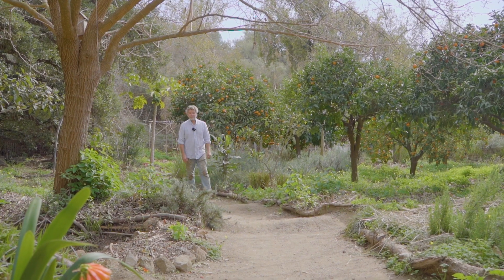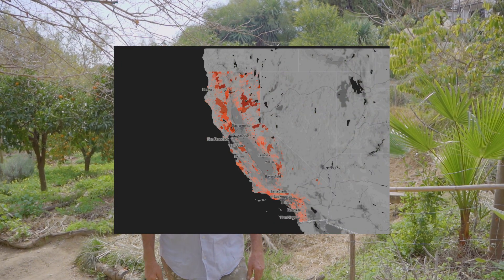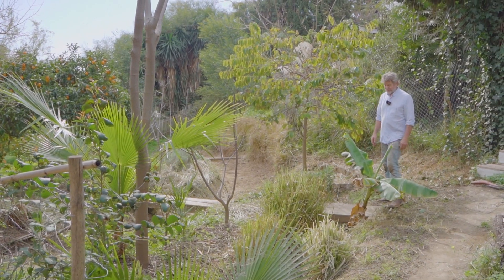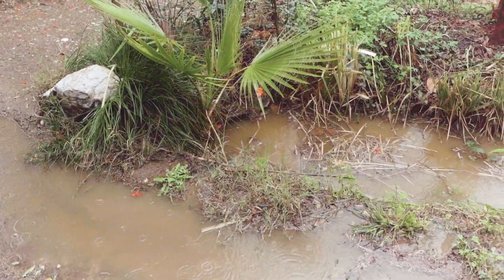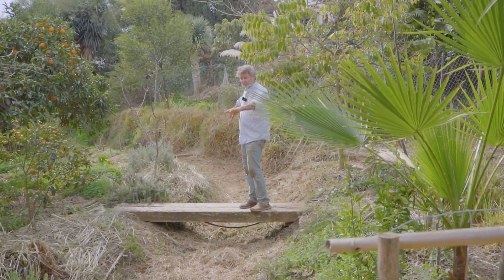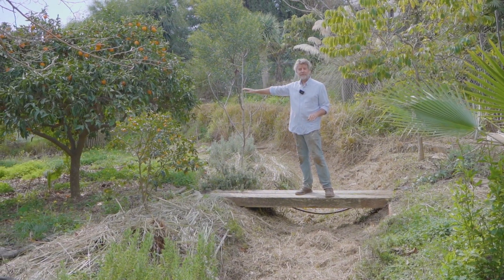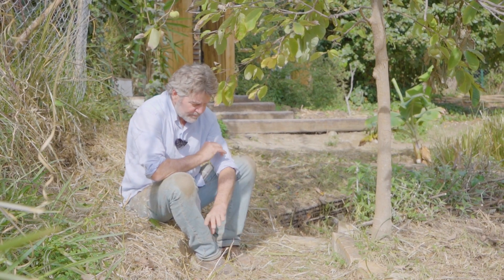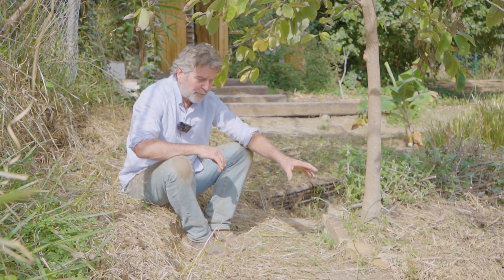How to prevent erosion, flooding and drought: the answer? Swales.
A permaculture swale is a technique that captures water in the landscape for passive irrigation and for slowing runoff. Learn what a permaculture swale is and why you might need one on your land. Paul from Back to la Tierra explains.

At Back to la Tierra in Mijas, Malaga (Spain) we offer self catering accommodation for guests who want to relax in a natural and peaceful environment close to everything but away from it all. Our finca is decorated in simple elegance offering privacy to our guests and education and workshops if they are interested. @backtolatierra on Instagram